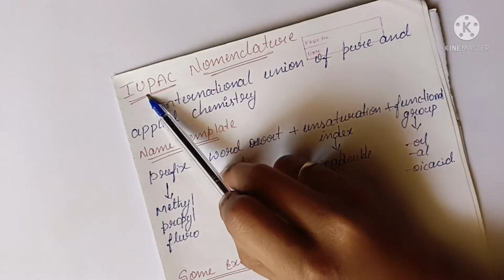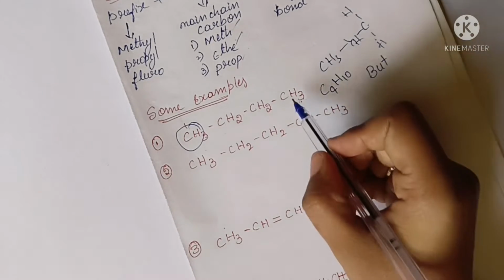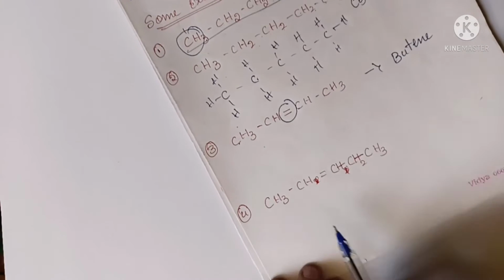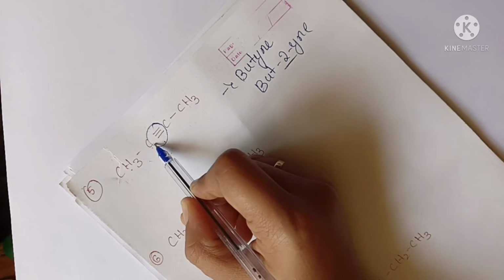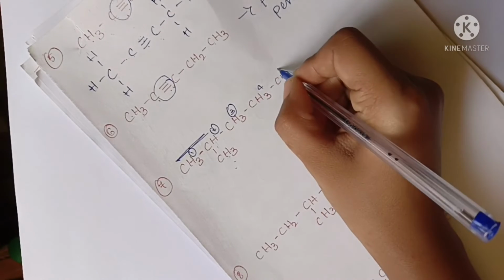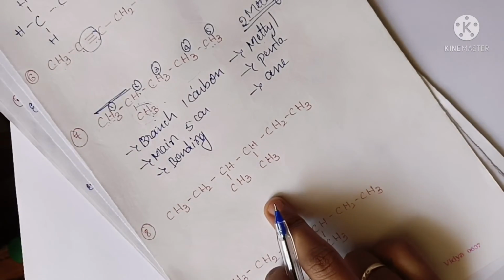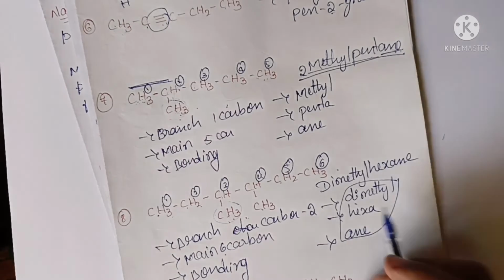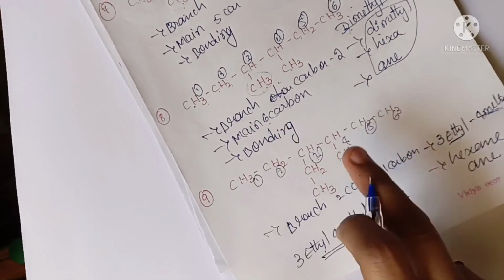NOMENCLATURE OF CARBON COMPOUNDS